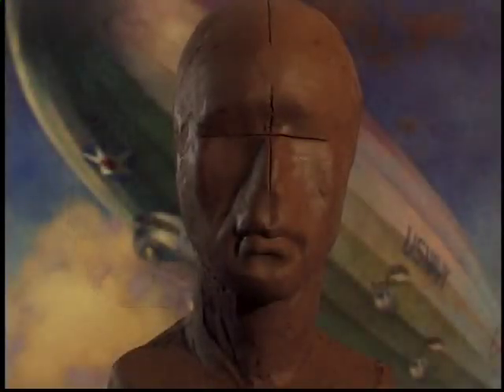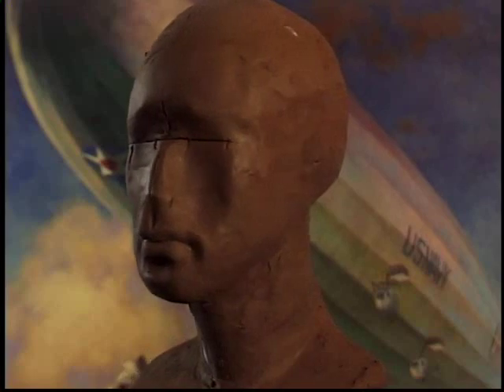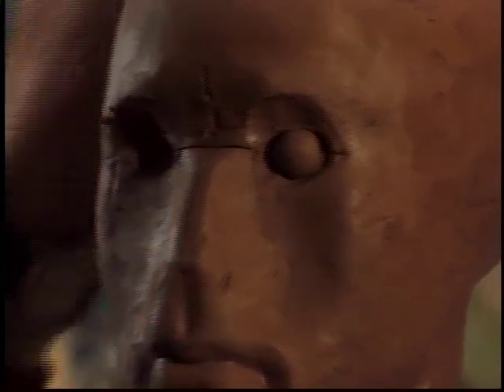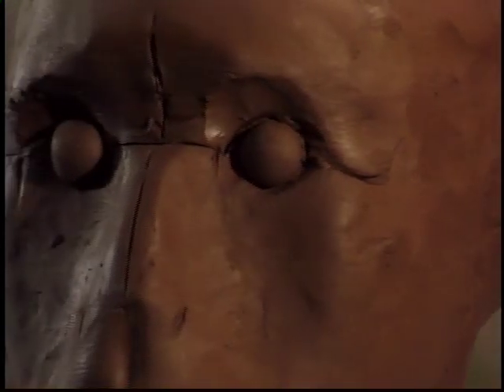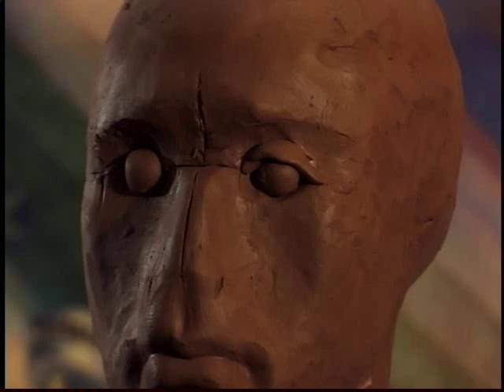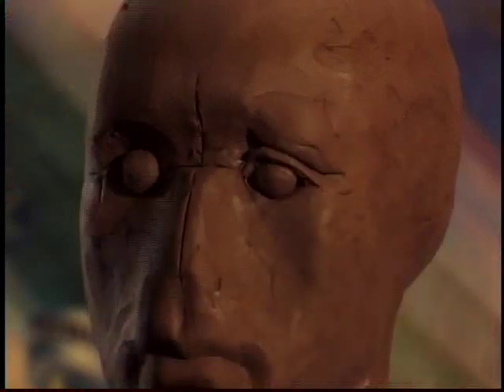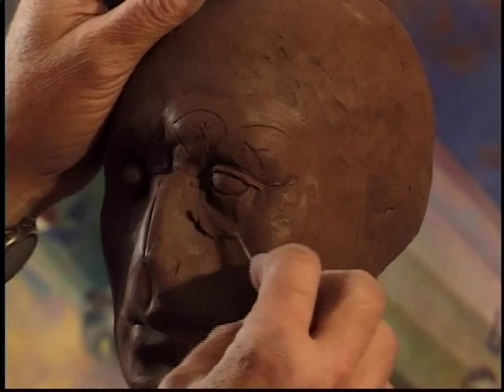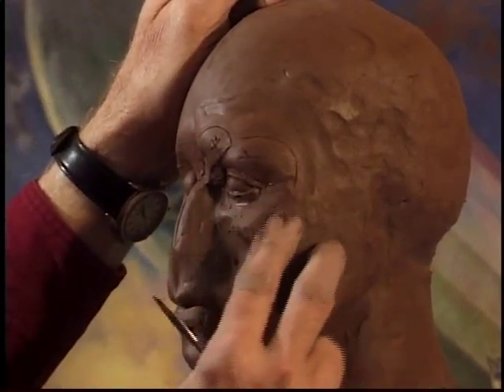Bill Merklein Sculpting the Human Head part 2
Bill Merklein sculpted nearly 70 of the GI JOE action figures that Hasbro produced in the 1980's. As a master sculptor, he has worked on projects ranging from GI JOE, Star Wars, Visionaries and Mighty Max, to sculpting the VISA dove hologram that has appeared on tens of millions of credit cards.

Bill is currently an instructor at the Art League of Long Island where he teaches fine art painting and equine sculpture.

Bill also has his own line of equine model kits called Merklein's Equines, which can be found at various online model kit outlets.

In this series, Bill demonstrates techniques associated with sculpting the human head.